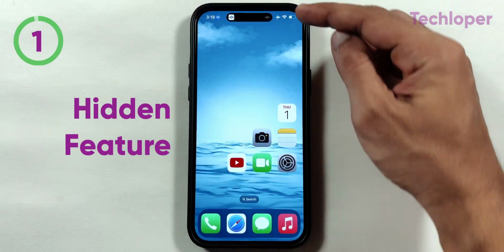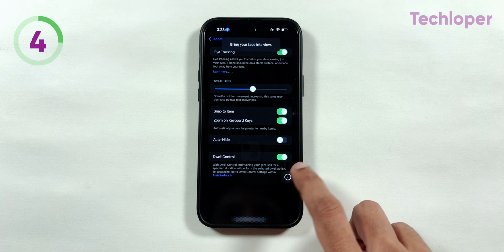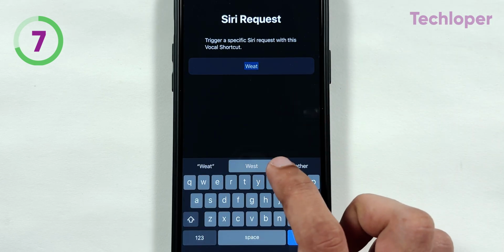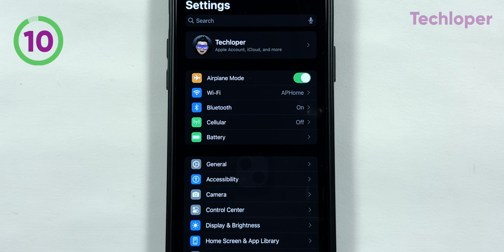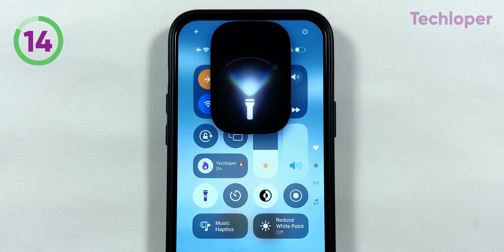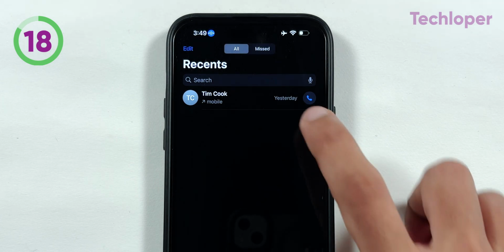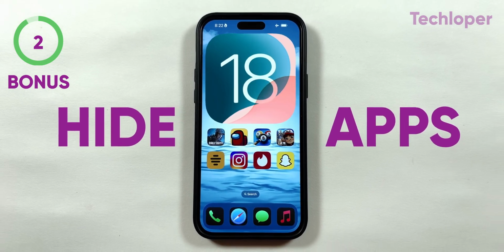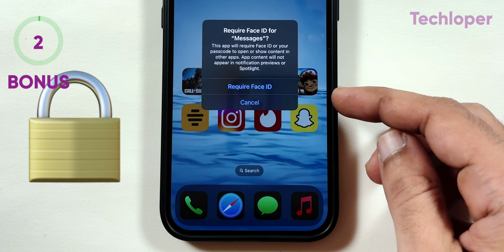iOS 18 Hidden Features You Should Know!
iOS 18 BETA Features Hidden in iPhone 15 Plus

Welcome to the Techloper Youtube channel. In this video, we go through all the hidden features in the latest ios 18 Beta Update. I will use my iphone 15 plus to showcase all the beta features.

iOS 18 Developer Beta 4 And Public Beta 2 Related Queries:
ios 18 public beta 2 hidden features
iphone 15 plus on ios 18 public beta
ios 18 public beta 2 release date

Video created by Techloper
Shot on iPhone
Edited on Macbook

20 hidden features in ios 18 public beta 2 (Dev Beta 4) + 2 bonus features in iPhone 15 Plus
0:00 ios 18 camera feature
0:25 ios 18 wifi feature
0:47 ios 18 motion feature
1:02 ios 18 eye tracking feature
1:31 ios 18 control devices feature
2:06 ios 18 music haptics feature
2:30 ios 18 vocal shortcuts feature
3:25 ios 18 iphone shut down feature
3:28 ios 18 iphone battery charging feature
4:04 ios 18 search settings feature
4:22 ios 18 calendar feature
4:48 ios 18 audio & video UI hidden feature
5:09 ios 18 control center feature
5:22 ios 18 flashlight feature
5:53 ios 18 game mode feature
6:06 ios 18 photos feature
6:23 ios 18 notes feature
6:41 ios 18 phone hidden features
7:13 ios 18 lock screen hidden features
7:32 ios 18 home screen app to widget hidden feature
7:51 BONUS ios 18 home screen app name feature
8:02 BONUS ios 18 hide iphone apps hidden feature
9:30 More iPhone tech perks by Techloper